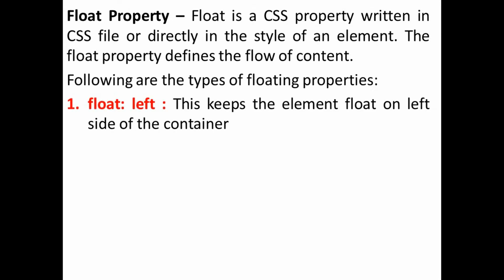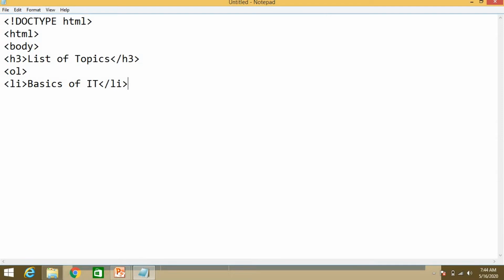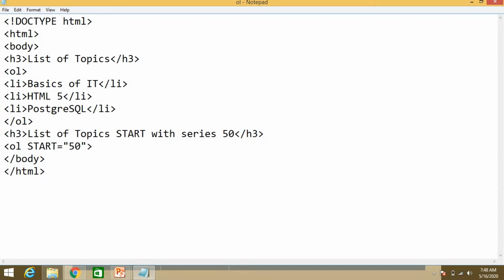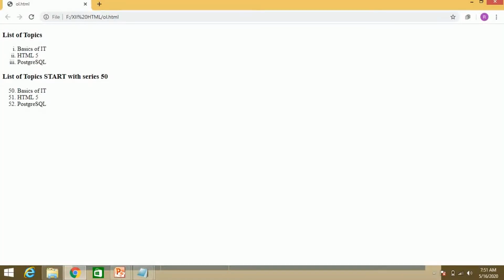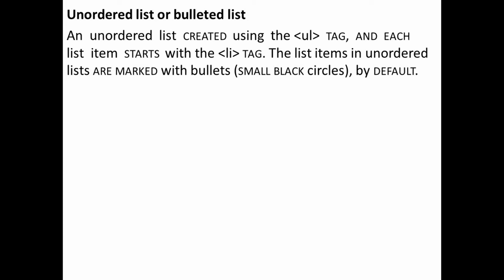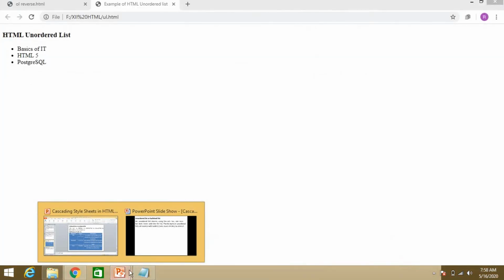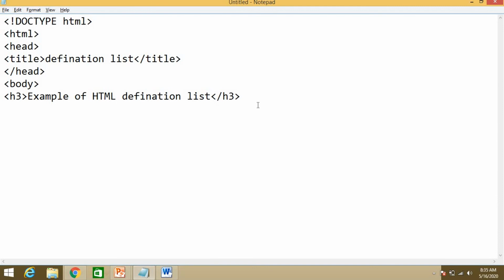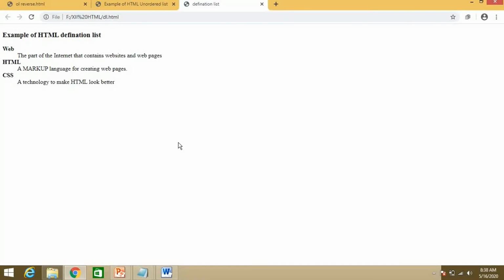Lecture 10 List HTML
This video is based on Ordered List, Unordered List & Definition List in HTML.